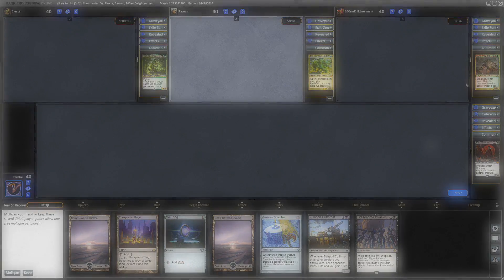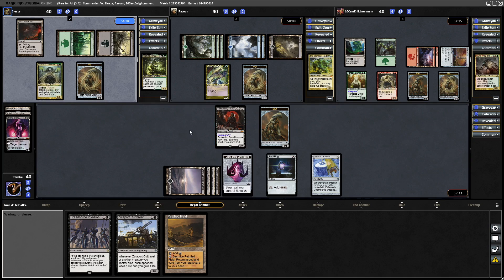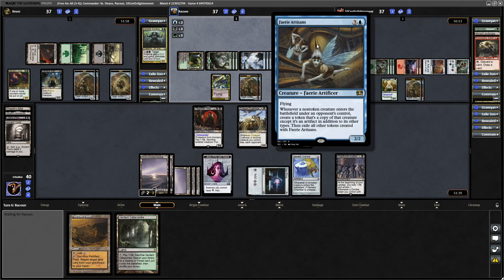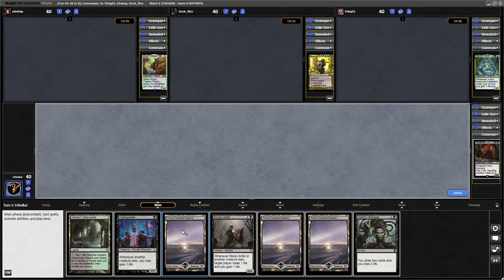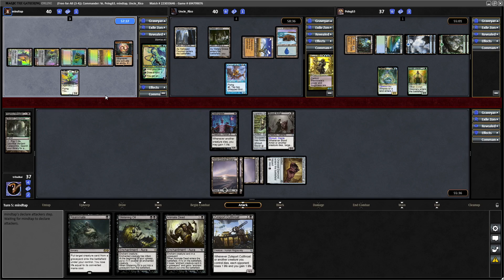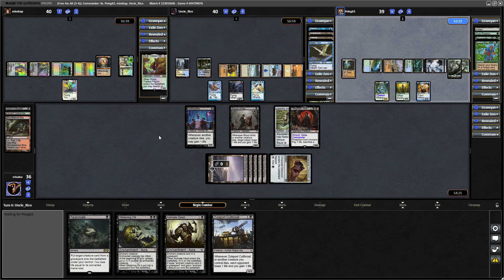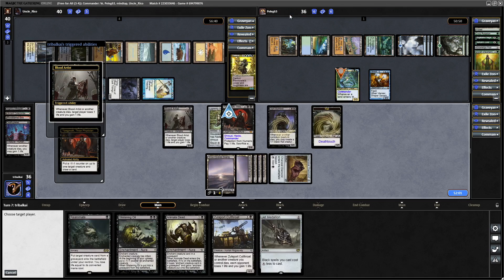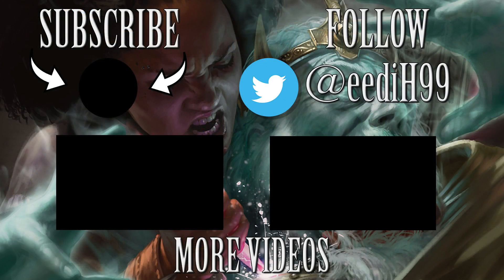Yawgmoth Thran Physician 2 games in 1! | Commander EDH gameplay | eedi H tribalkai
2 multiplayer Commander games on MTGO featuring:

Yawgmoth Thran Physician vs Mazirek Kraul Death Priest, The Mimeoplasm & Ruric Thar the Unbowed.
and
Yawgmoth Thran Physician vs Golos Tireless Pilgrim, Dakkon Blackblade (bird tribal?!) & Tatyova Benthic Druid.

Game client:
Magic: the Gathering Online (MTGO)